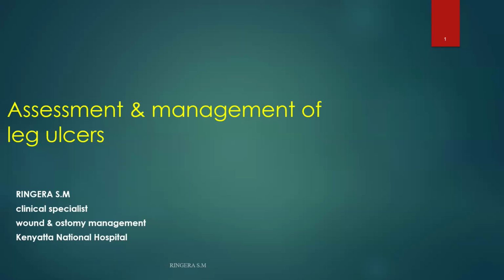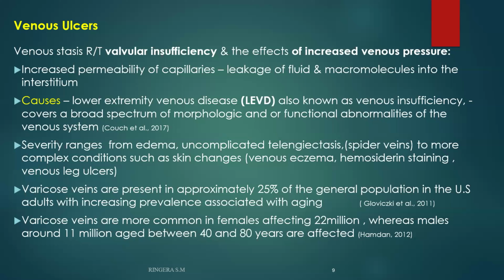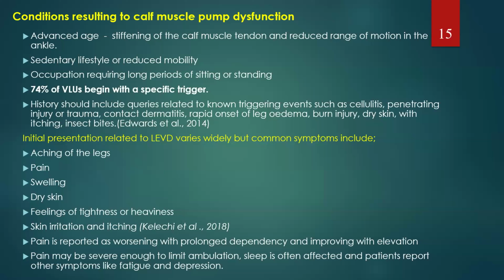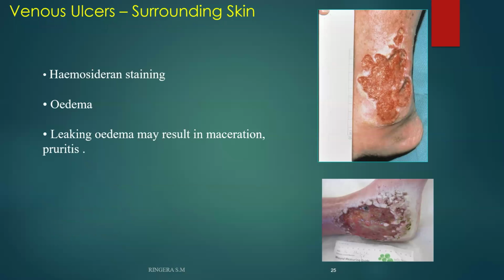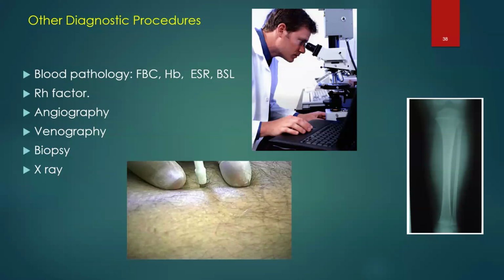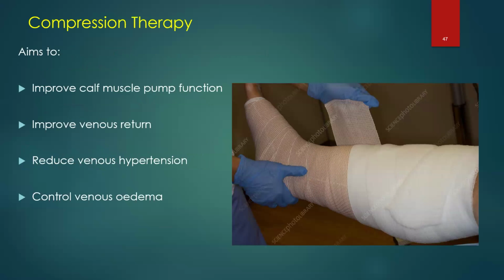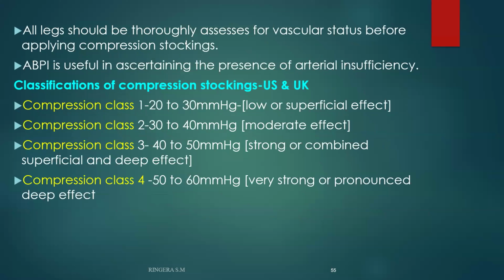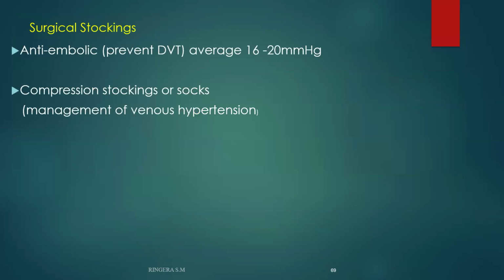Assessment and Management of Lower Leg Ulcers